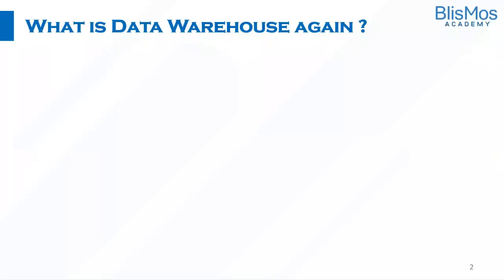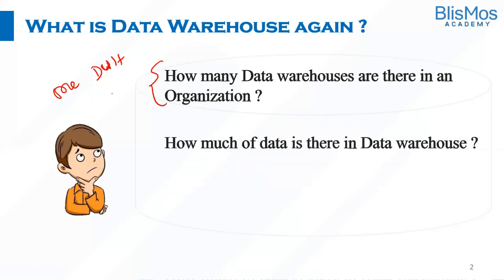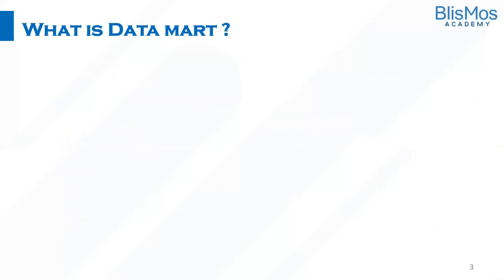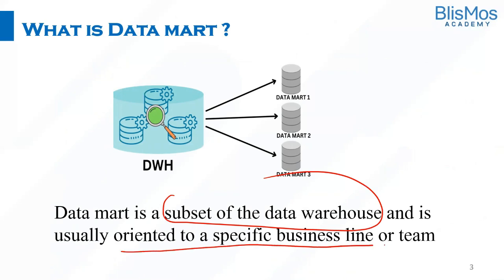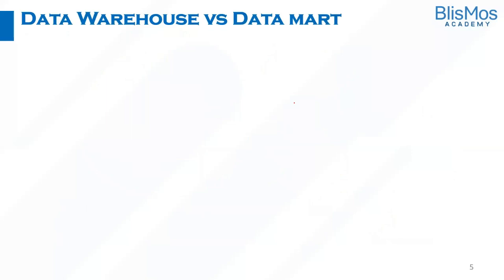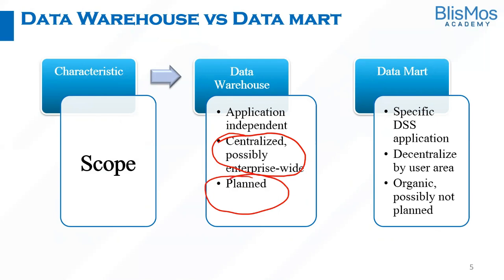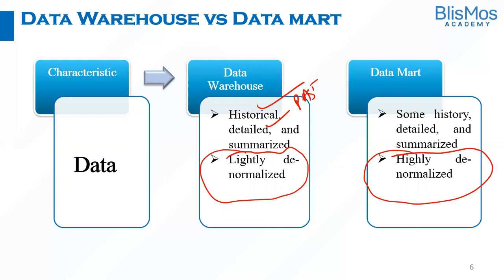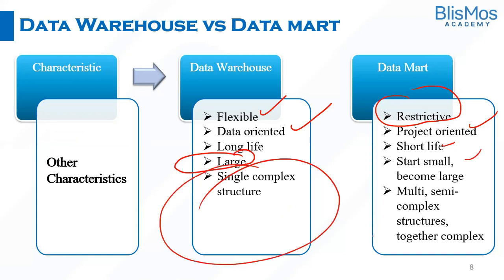13. Data Mart | Data warehouse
In this video, we will understand Data mart, the difference between between Data Warehouse and Data mart in detail.

If you have any questions about Data warehouse ? Ask us in the comment section below.